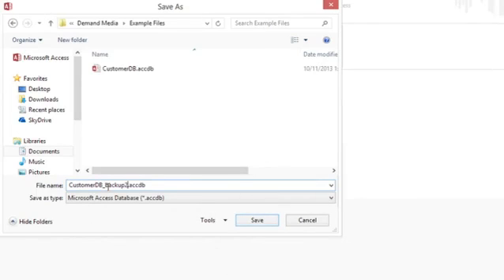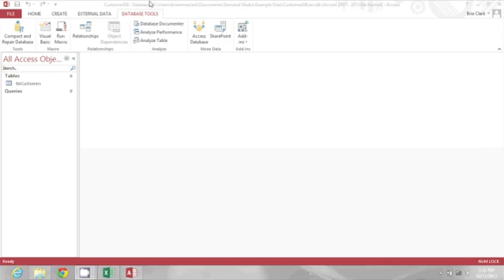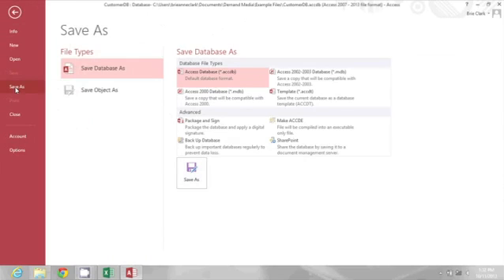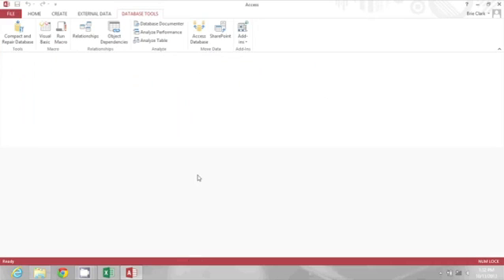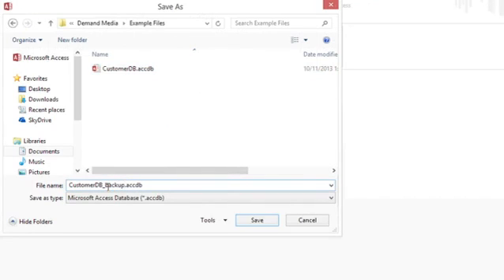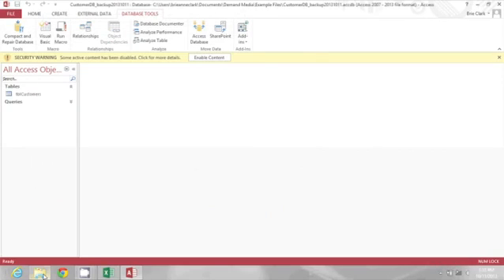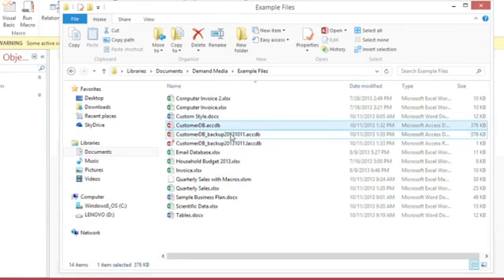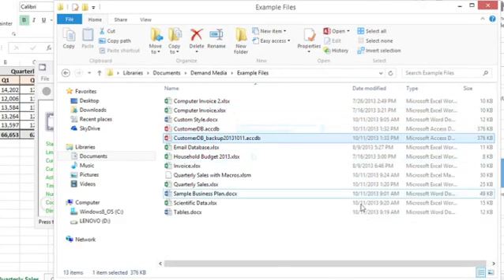How to Copy a Microsoft Access Database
How to Copy a Microsoft Access Database. Part of the series: Microsoft Office Lessons. It's a good idea to backup Access databases on a regular basis. Copy a Microsoft Access database with help from a computer expert in this free video clip.